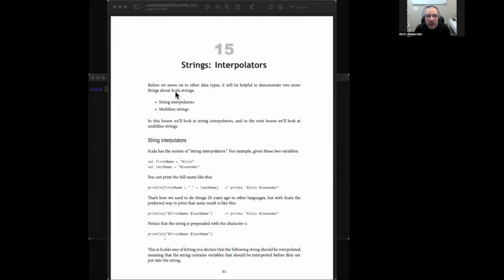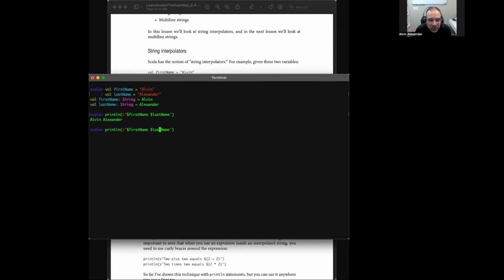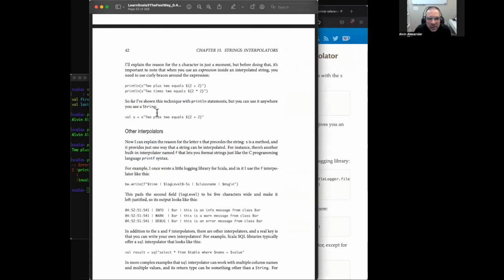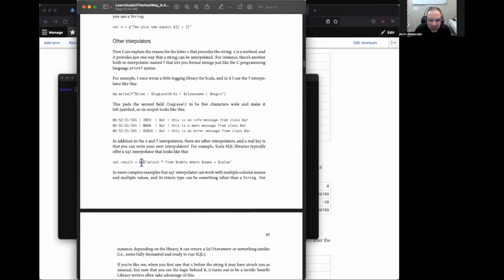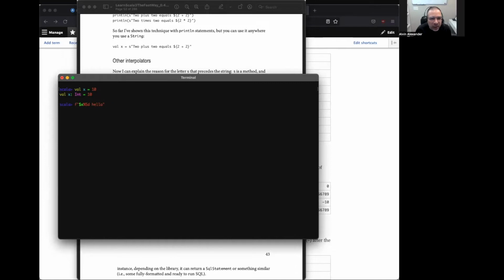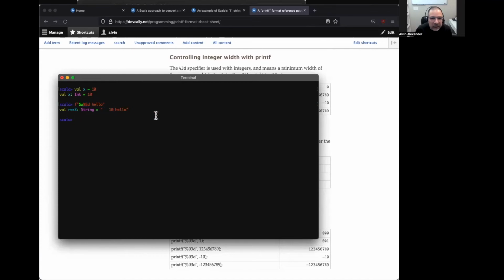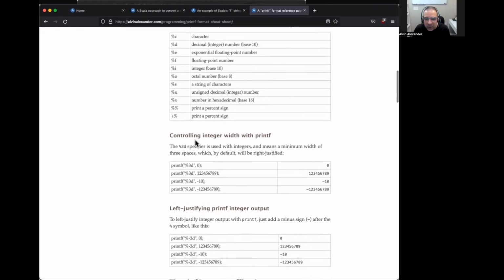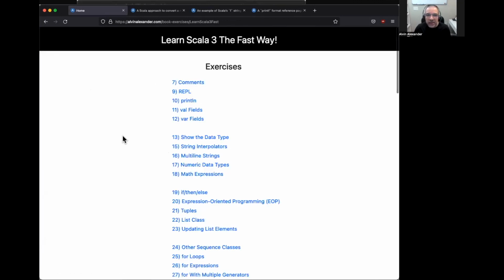Learn Scala 3 The Fast Way: “Chapter 15, String Interpolators”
This is a video version of Chapter 15 from my book, “Learn Scala 3 The Fast Way!” This lesson is about how to use string interpolators in Scala.

Scala Cookbook: